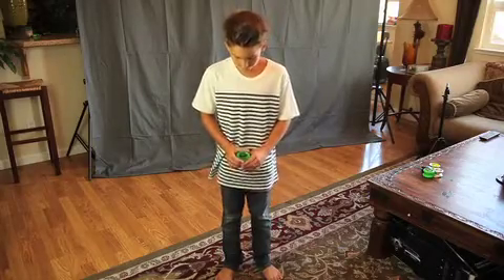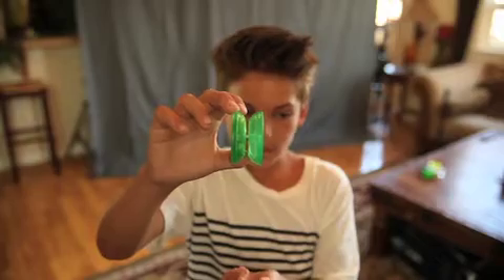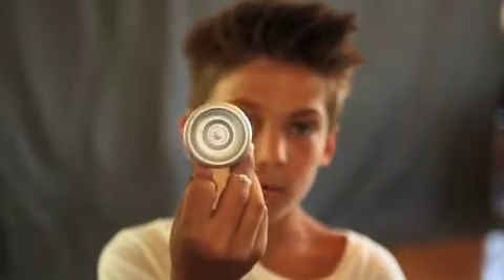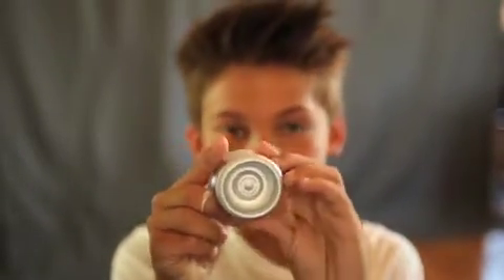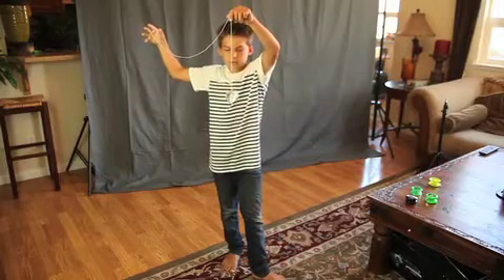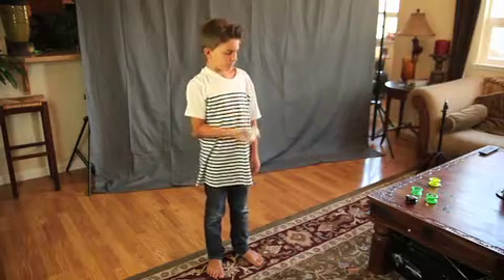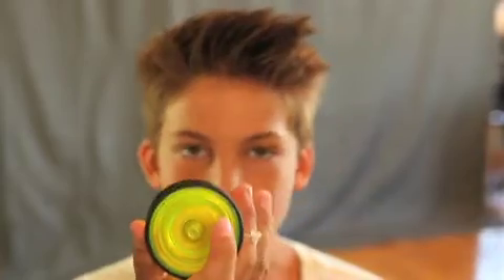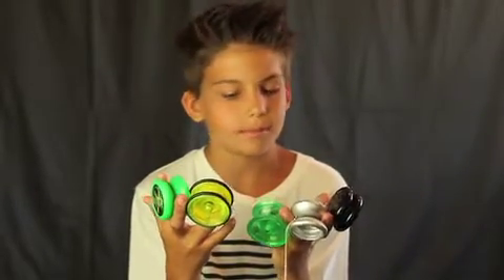Trudog's yoyo 101 standard Res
This is the first of many videos to come from Trudog.  This video is called Yoyo's 101.  Check back for more about Yoyos and Yoyo reviews by Trudog as well.  I hope you like a it and I'll see ya soon.

Here's the the link for the HD version just in case you wanna watch in better video quality.